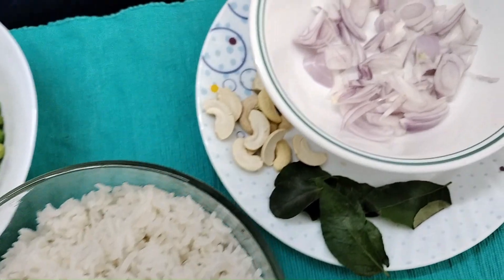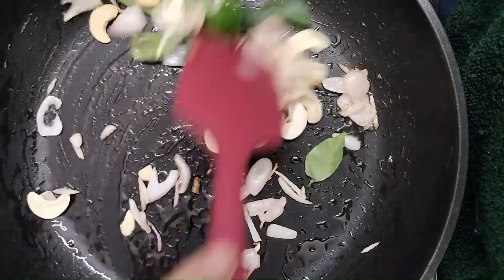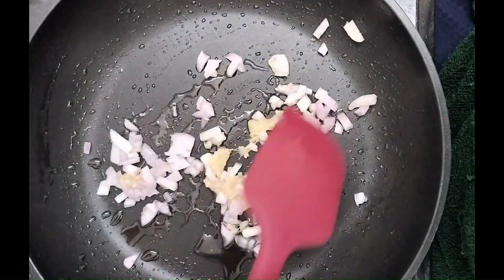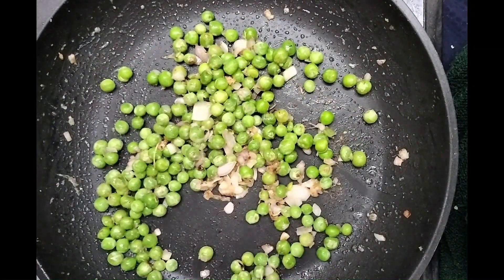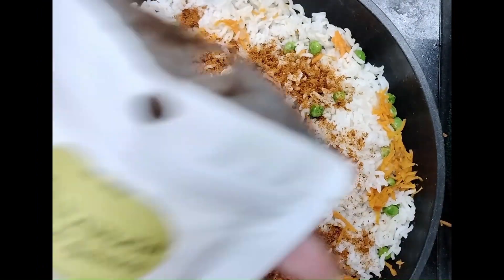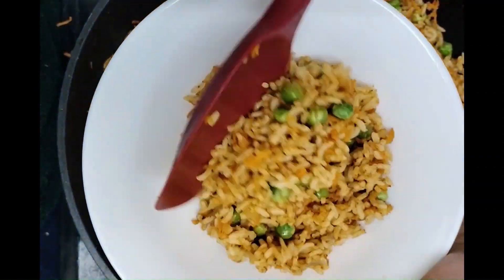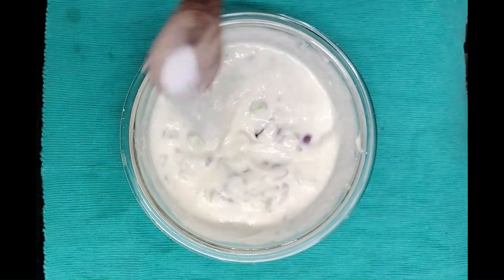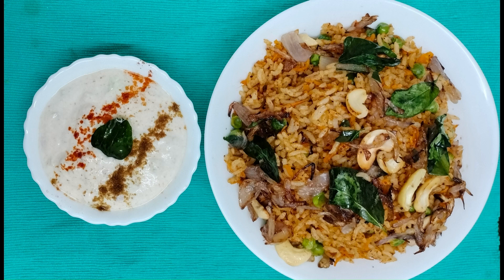Curry Leaves Rice Recipe